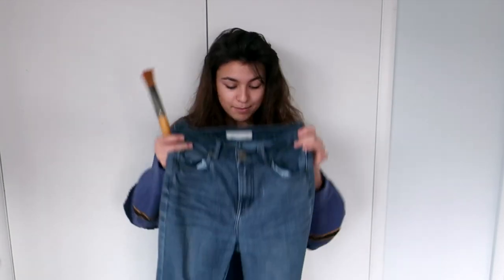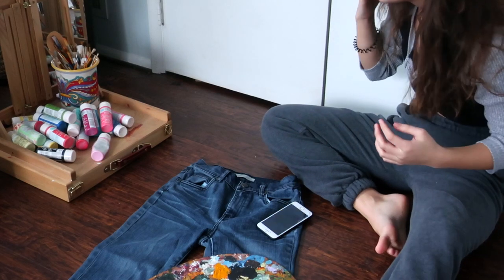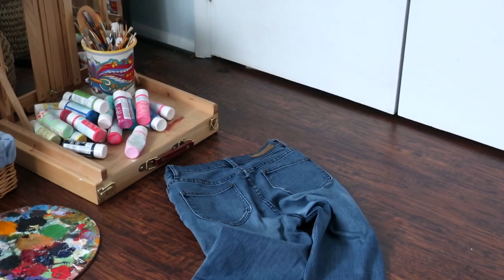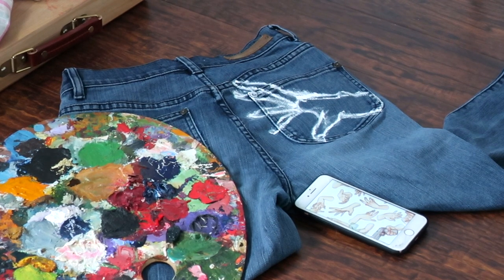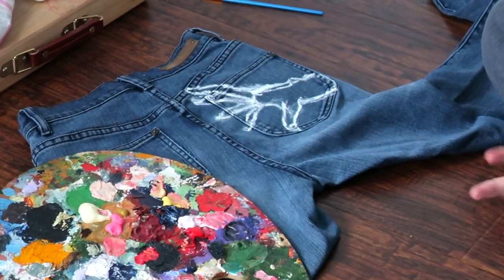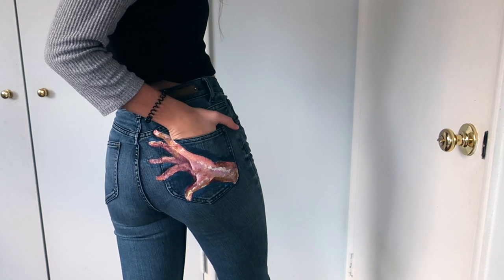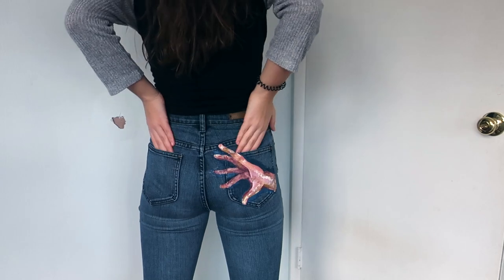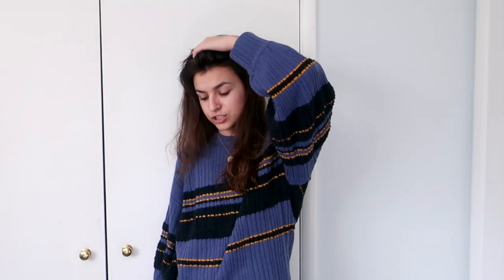painting a hand on my butt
its less serious then it sounds. all i did was paint a cute design on my jeans lol, i need some fun quirky title yknow? this was such a chill video to make and i hope u find it interesting.

SOCIALS
depop// veragrazia

STB (soon to be) ASKED QUESTIONS
age atm// 14
height// 5,3.5" (dont forget that .5)